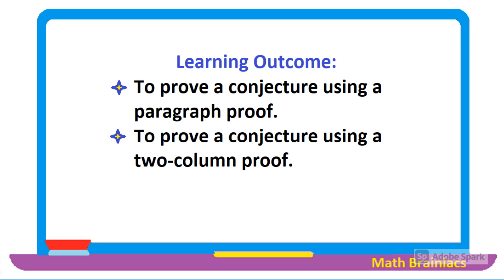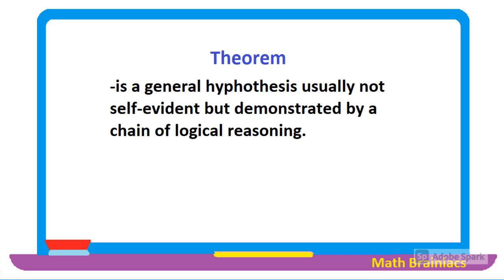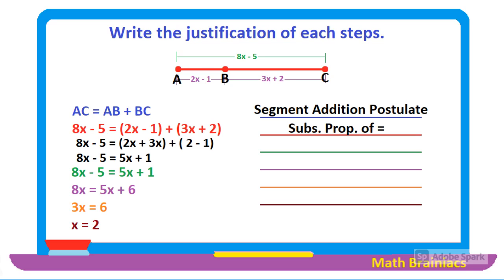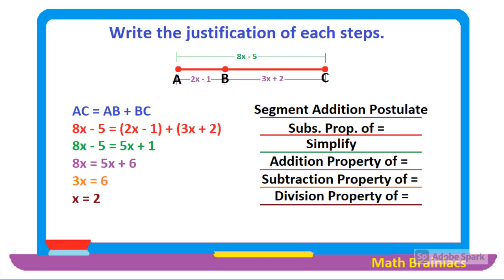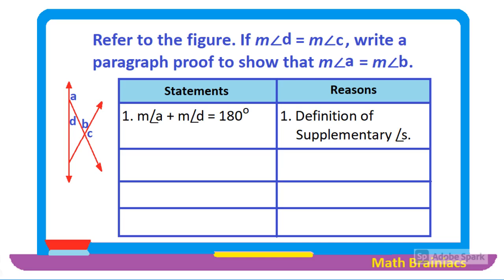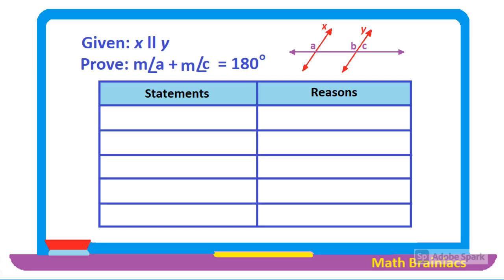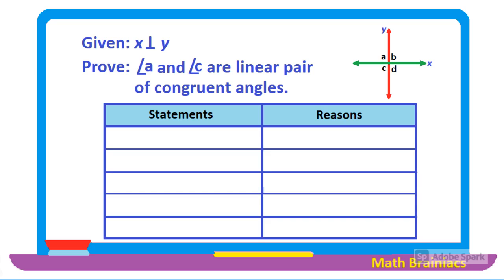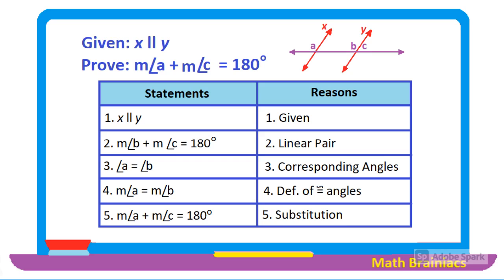GEOMETRIC PROOF 👌❤️ Learn it the easy way.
🌼 The easy way to learn a two column proof.